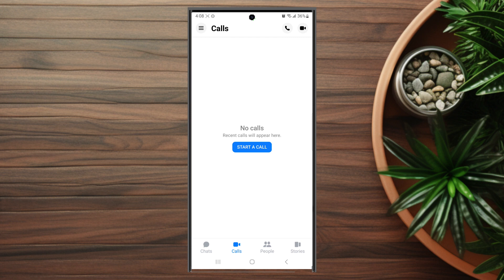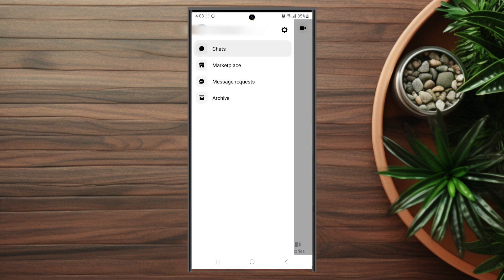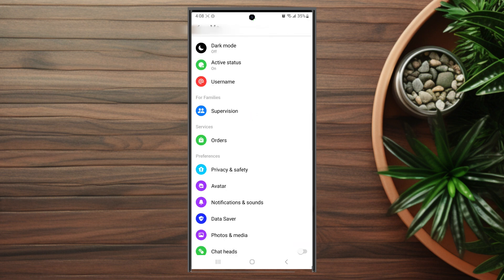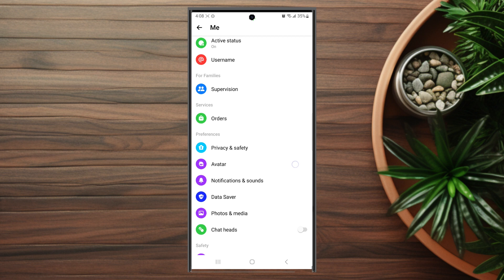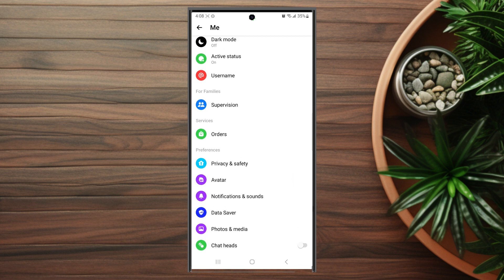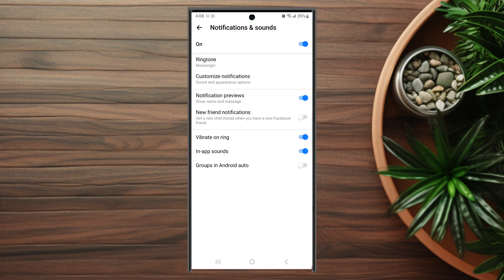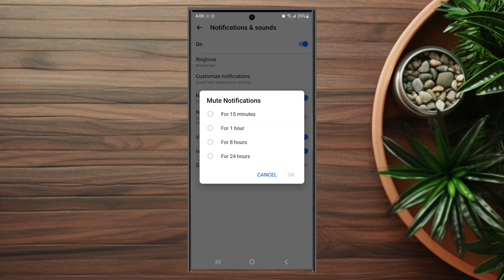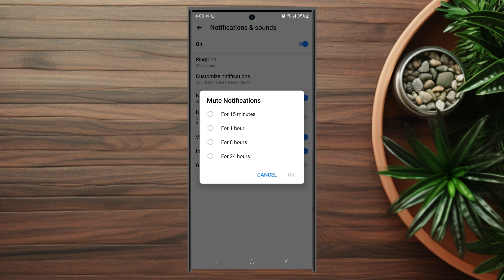How to Turn OFF All Facebook Messenger Notifications on the Samsung S23 Ultra S23 S23+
This video will go over How to Turn OFF All Facebook Messenger Notifications on the Samsung S23 Ultra S23 S23+